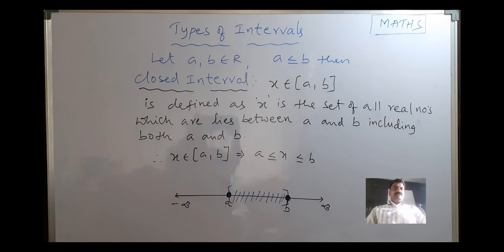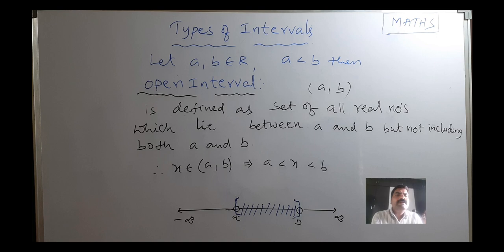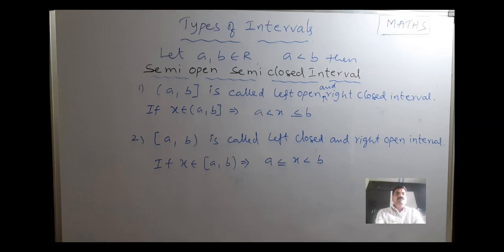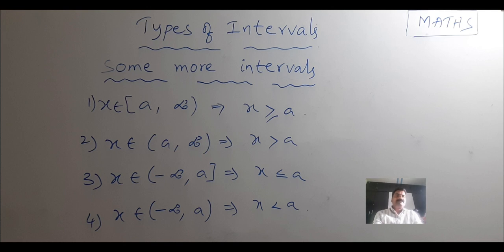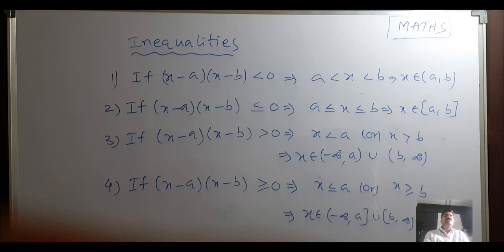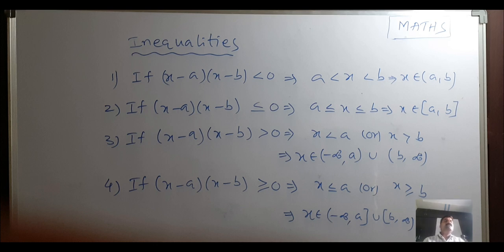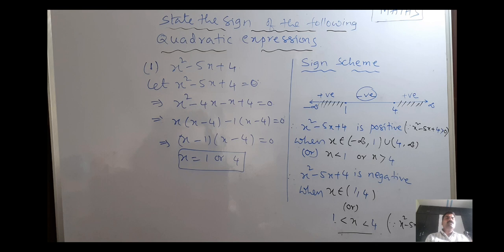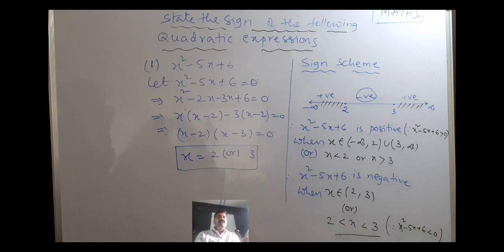Sign of the Quadratic expression,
Types of intervals